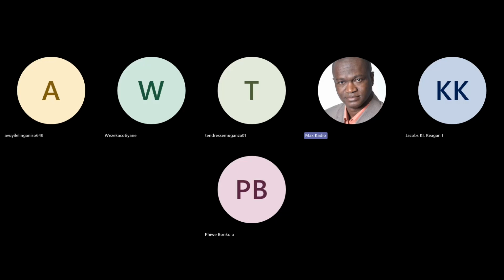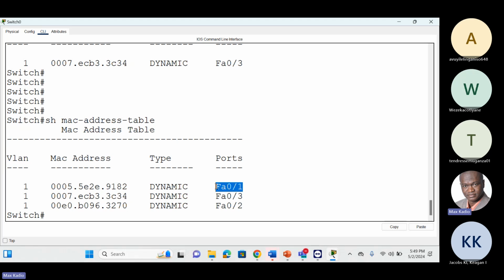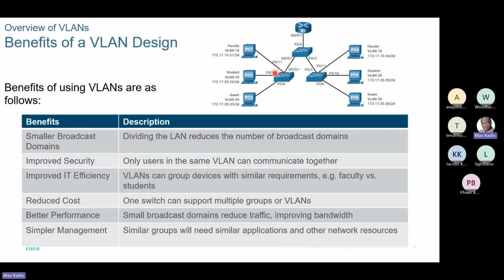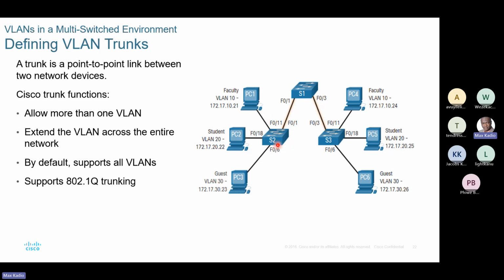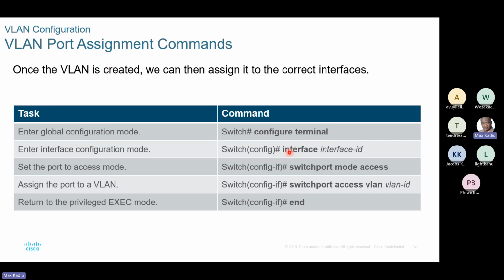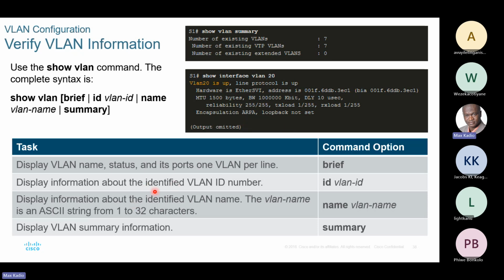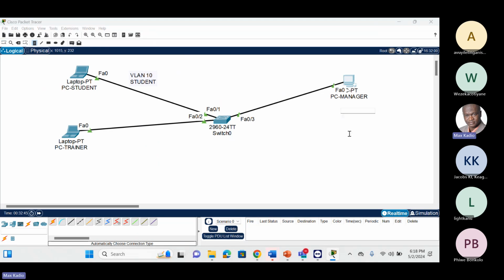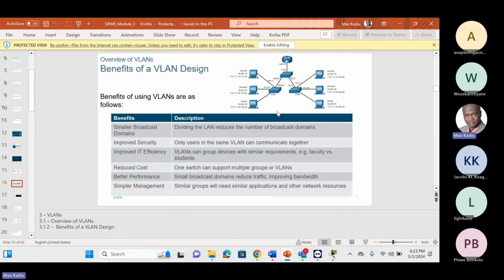CCNA2 EXTRA CHAPTER 2 3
Live recording Chapter 2 and 3